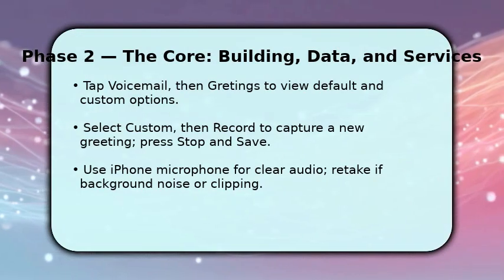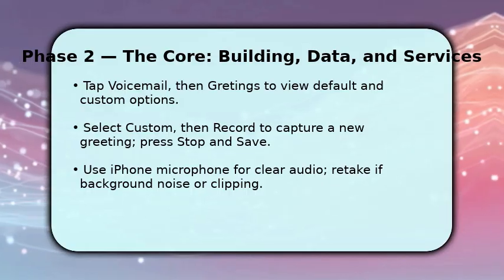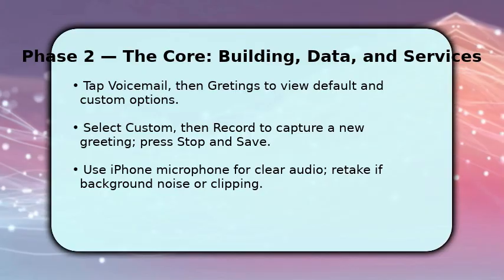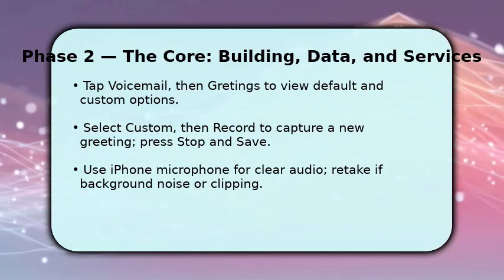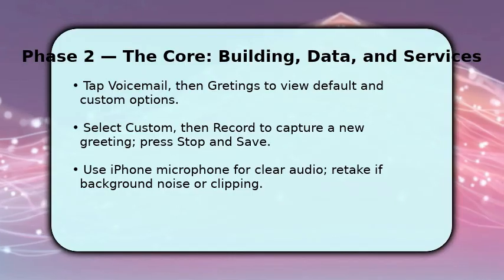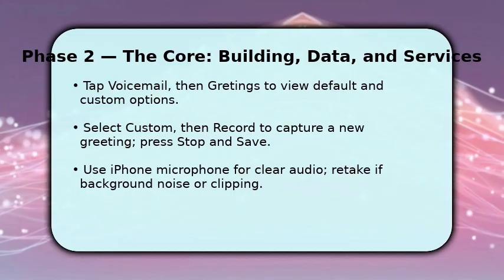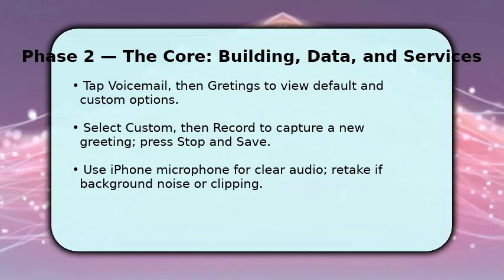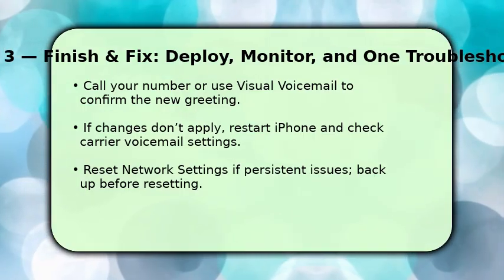How to Change Voicemail Voice on Iphone - Step by Step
How to Change Voicemail Voice on Iphone - Step by Step | 🔒 Surfshark VPN Deal — Stay private and secure. $1.99/mo + 3 Months Free ▸

Learn how to personalize your voicemail greeting on an iPhone with this comprehensive guide. Step by step, discover the quickest way to change your voice message tone and add a touch of personality or professionalism.

change voicemail sound,